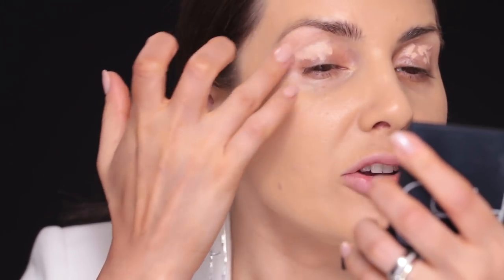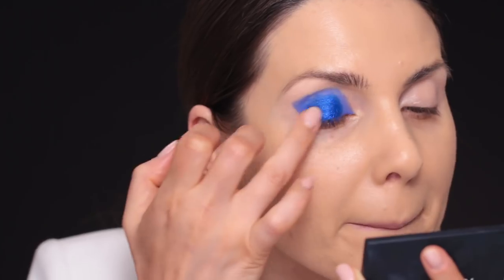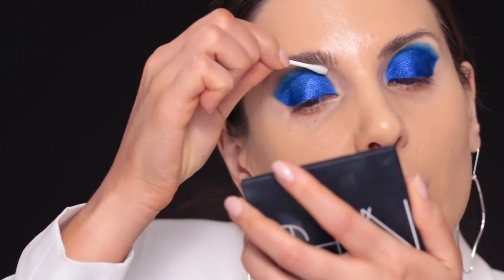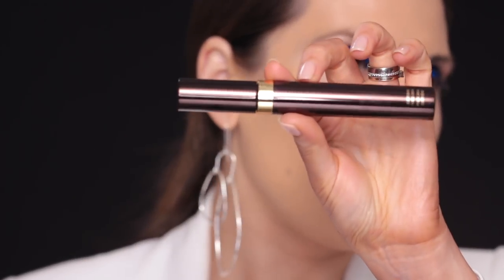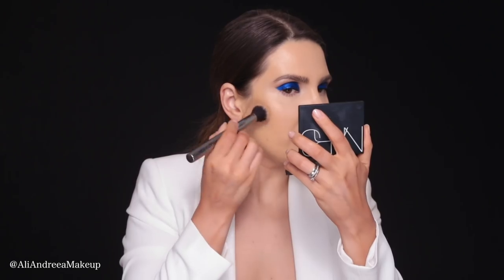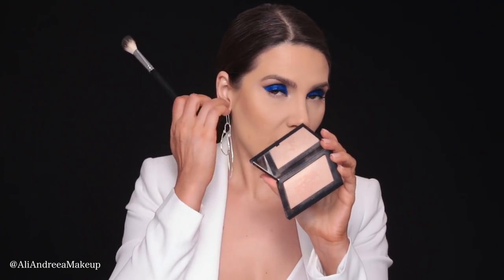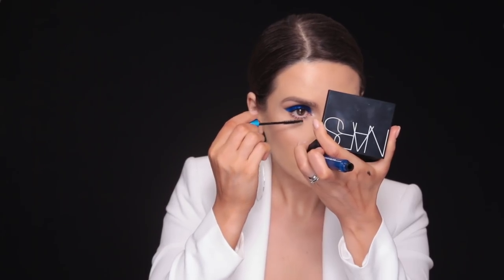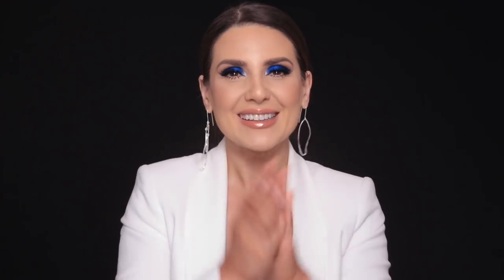CLEAN BLUE EYESHADOW MAKEUP LOOK ALI ANDREEA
Hi everybody,

I wanted to use this blue eyeshadow from the Natasha Denona Tropic Palette ever since I got it! That blue definitely has a very beautiful pigment . Now that Mario and Kim KW released an eyeshadow palette that included the blue, I saw blue makeup everywhere on my Instagram, so I wanted to share my own version of this beautiful blue eyeshadow.
Although it is not  an easy color and it would most definitely not be your first choice of colors when you do your makeup in the morning, I find that if you leave the rest of your makeup very neutral, blue can look so chic and different and stylish, so don’t be afraid and just try it. It  doesn’t have to be all over your lid, you can wear it as an eyeliner, or as a mascara, or on your waterline.

I hope you enjoyed this video. Hope you are having a great day !

Products used:
Bobbi Brown Vitamin Enriched Face Base
Armani Luminous Silk Foundation 6 & 3.5
Tarte Shape Tape Concealer Light Medium
Tom Ford Shade and Illuminate Intensity One
NNARS Highlighter Fort de France
Kat Von D Shade and Light Contour Palette
Givenchy Prisme Blush 03
Givenchy Waterproof Kohl 4
Natasha Denona Tropic Palette - Tiger Lily
Cozzette Eyeshadow Soule
Too Faced Chocolate Gold Palette Rich Girl
Tom Ford Mascara
Givenchy Waterproof Kohl 1 ( black )
Maybelline Superskinny Matte Ink 55